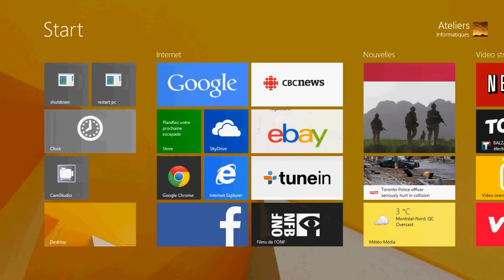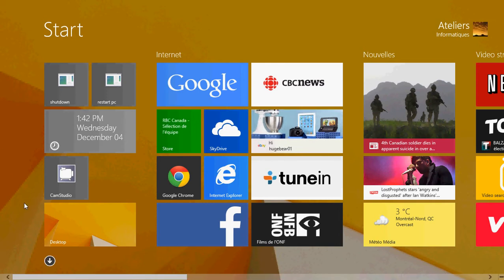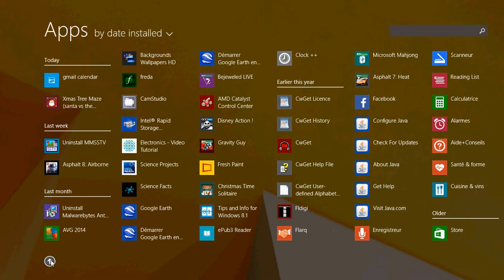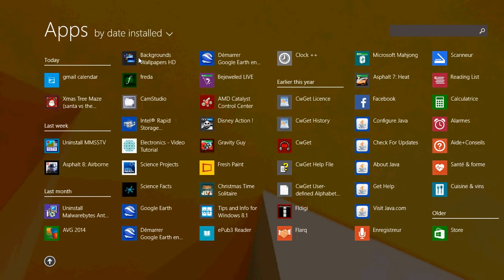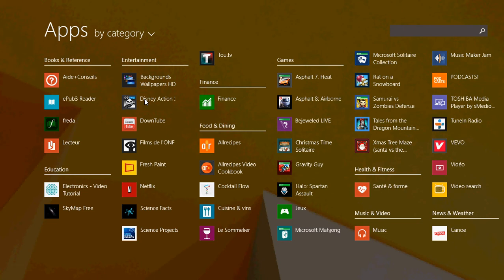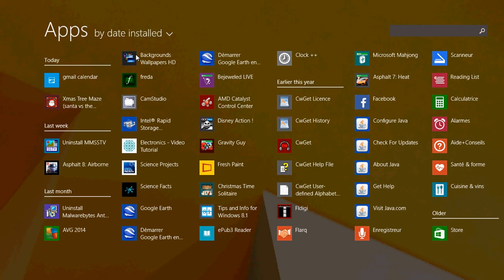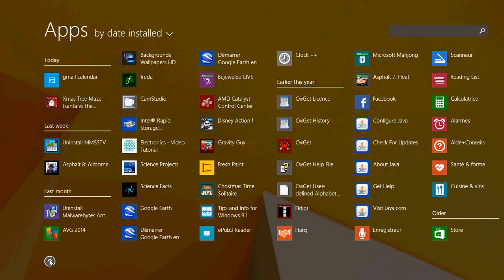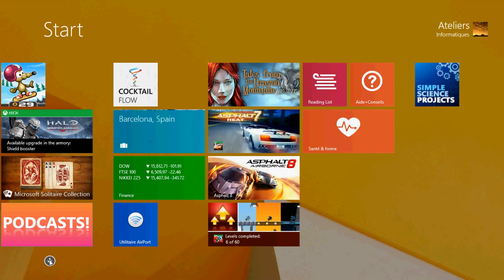Windows 8.1 lesson 4 How to view all apps and programs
Learning Windows 8.1 lessons 4